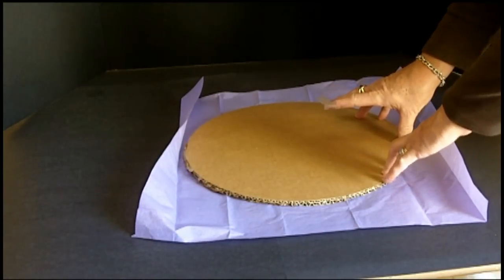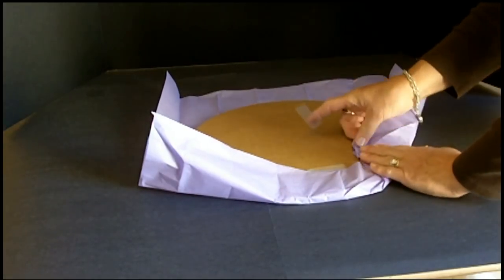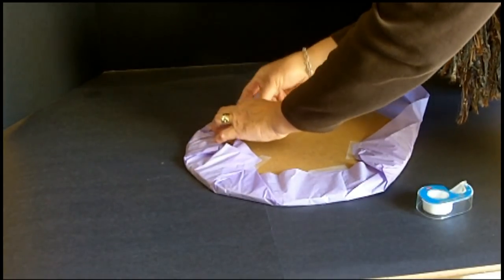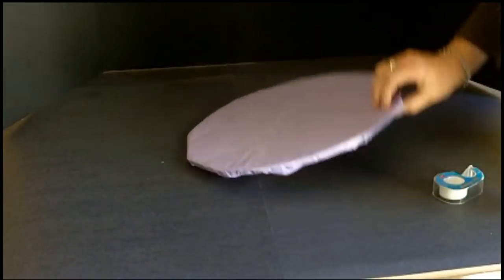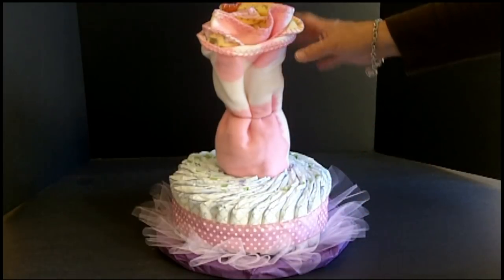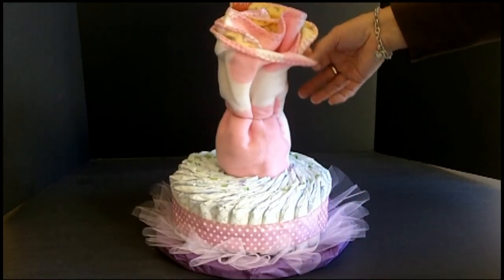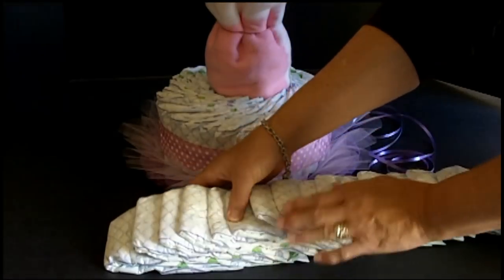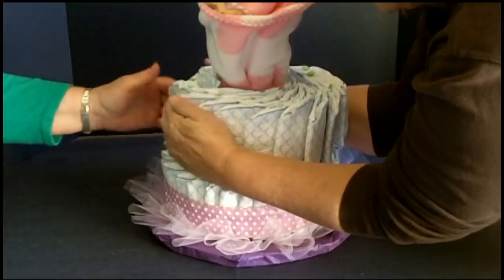How to Make a Basic Diaper Cake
for more! Here we show you how to make a basic diaper cake.